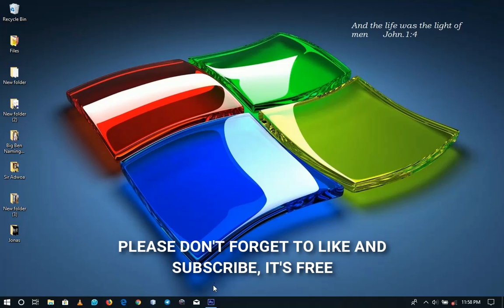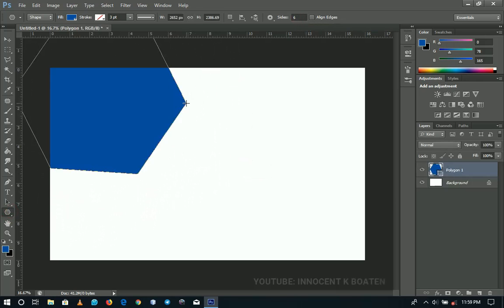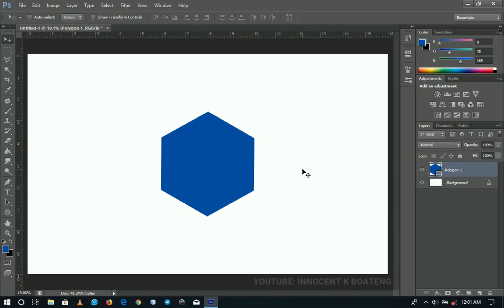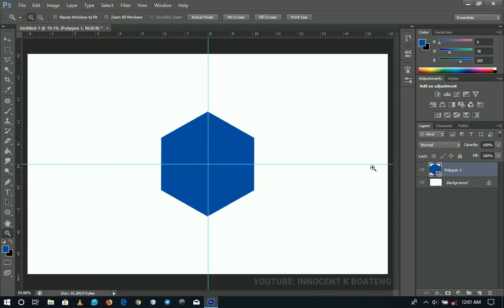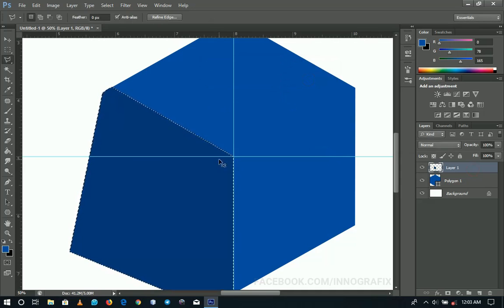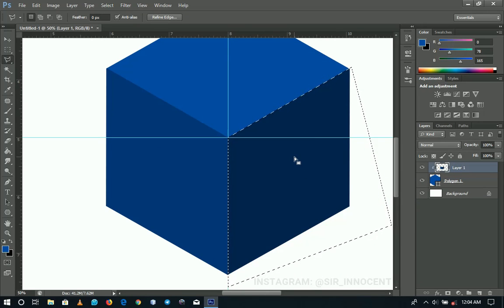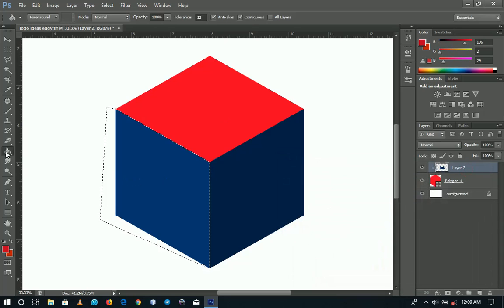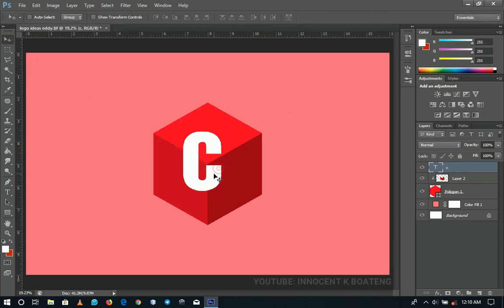COMPLEX 3D Shapes Made SIMPLE - Photoshop Tutorial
In this short video I will show you how to simply make 3D shapes in photoshop. The good part of this is that you don't necessarily have to get the 3D feature activated in Photoshop to do this.

Much love